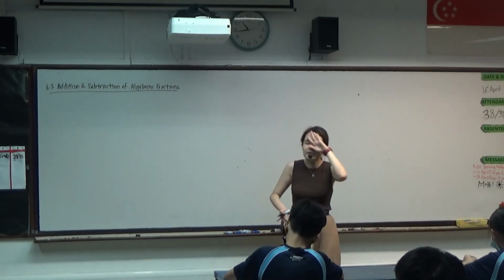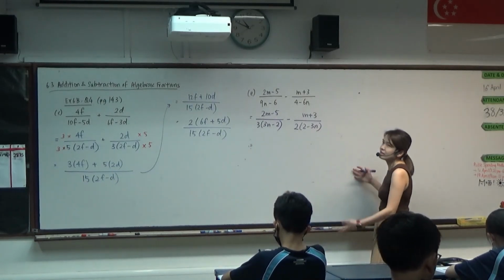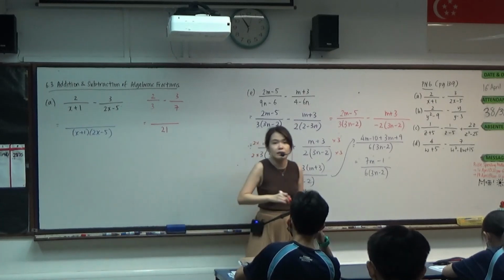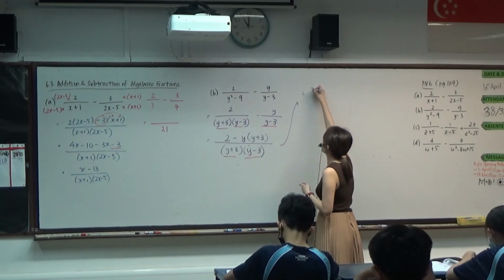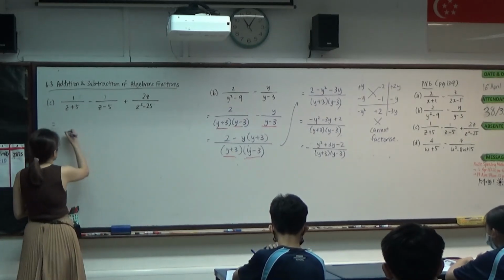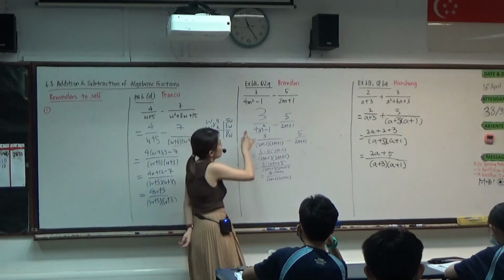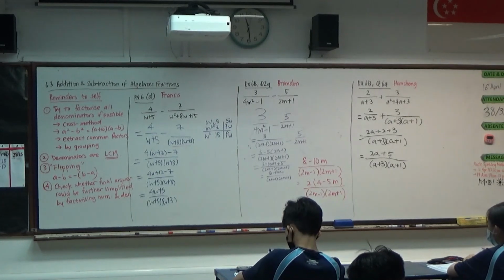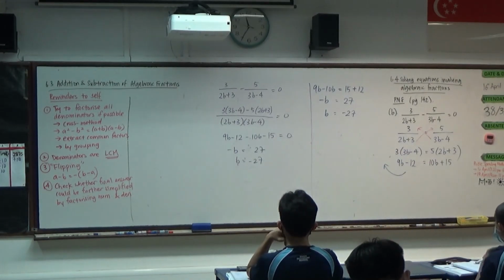2E (2024) Ch 6.3 Addition & Subtraction of Algebraic Fractions (Part 3)